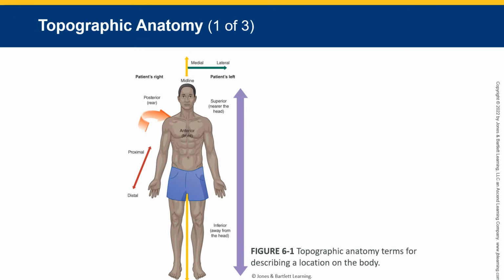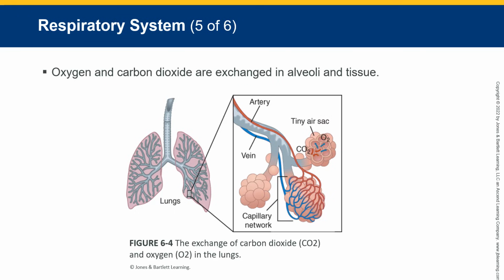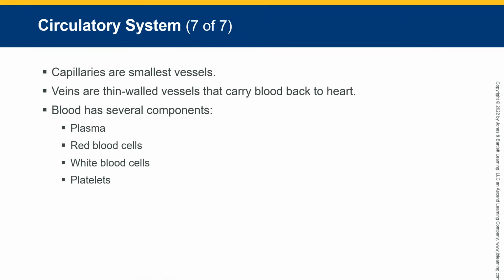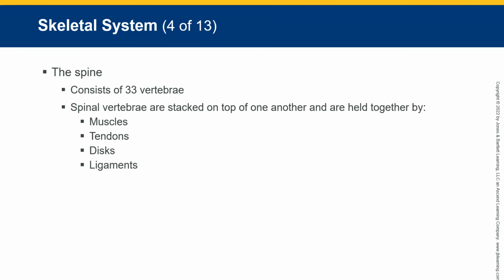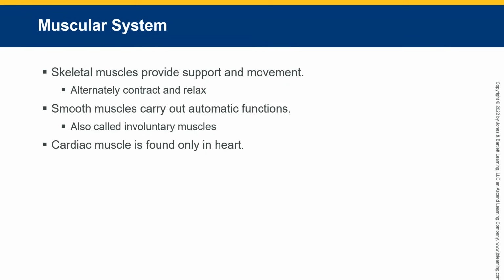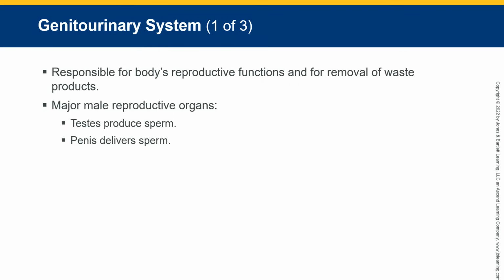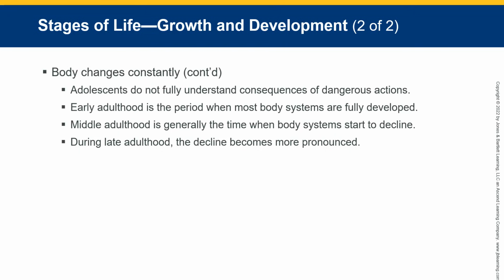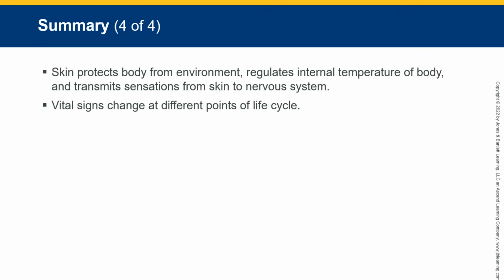EMR Chapter 6 The Human Body